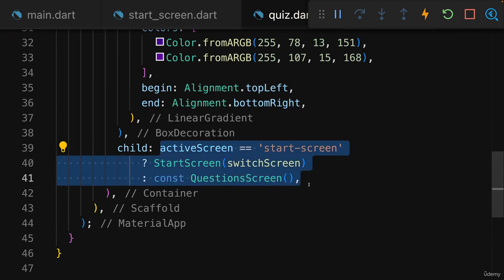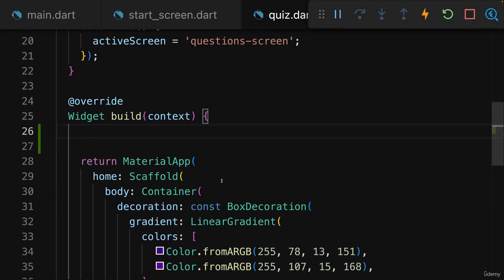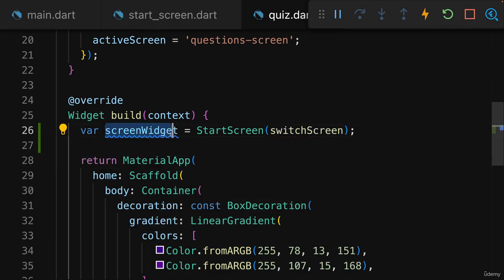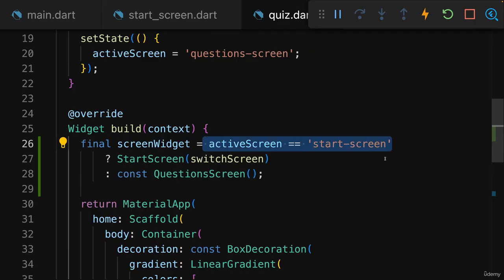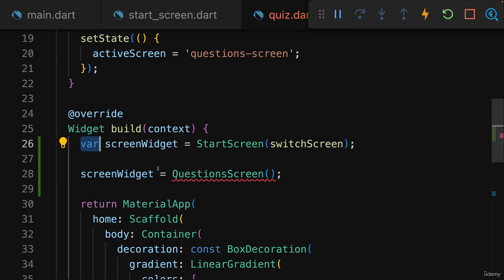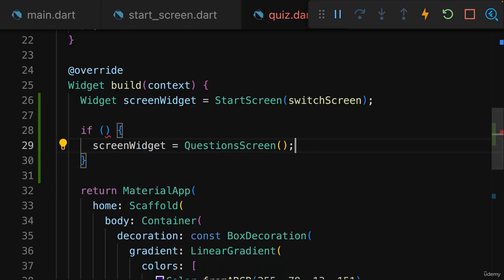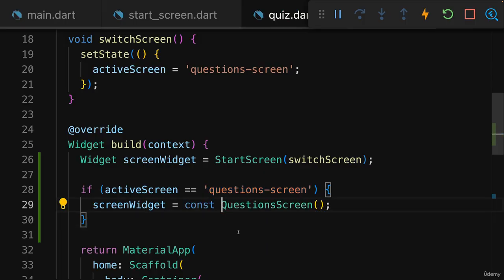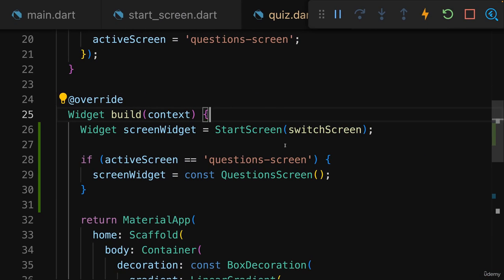3 13 Understanding if Statements